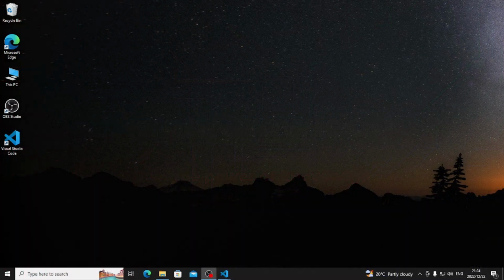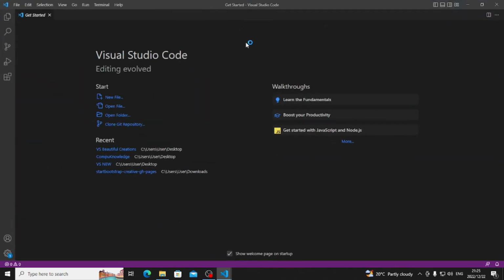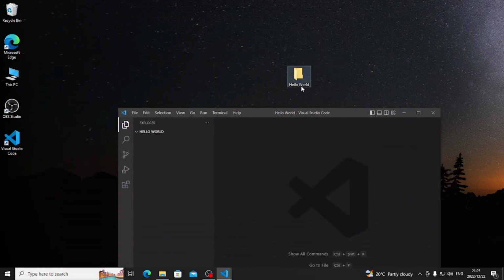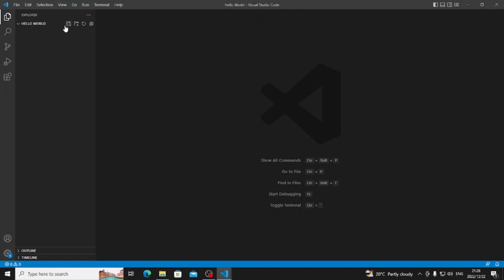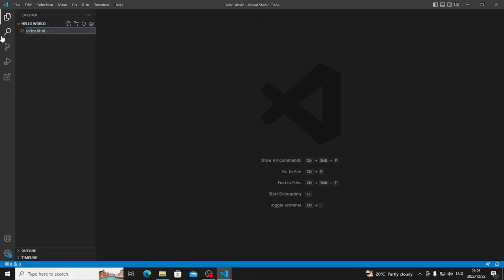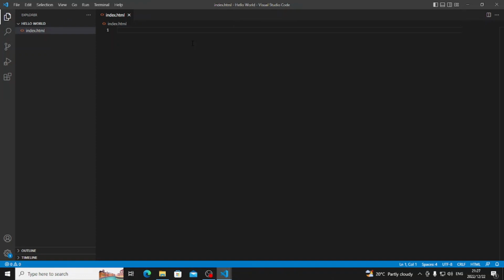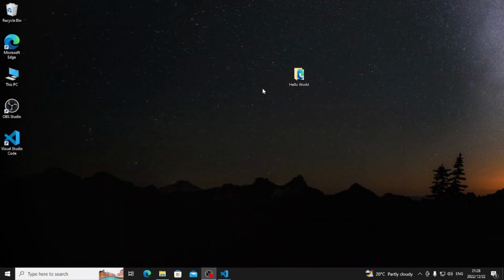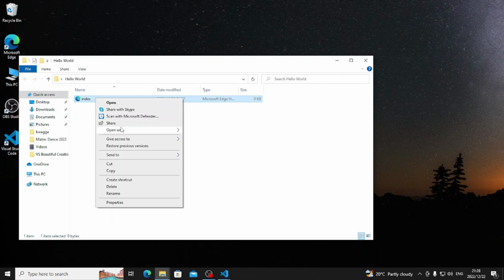Learning HTML and CSS | Basics of Visual Studio Code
In this video Compuknowledge shows you the basics and how to create your first HTML file